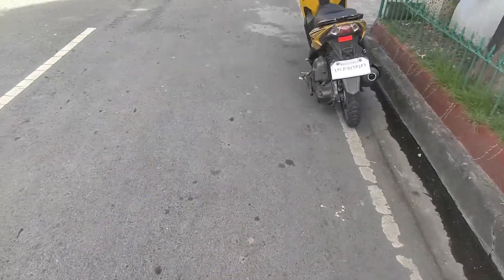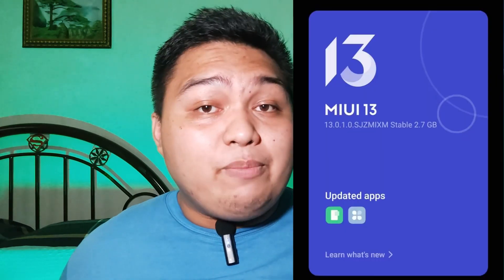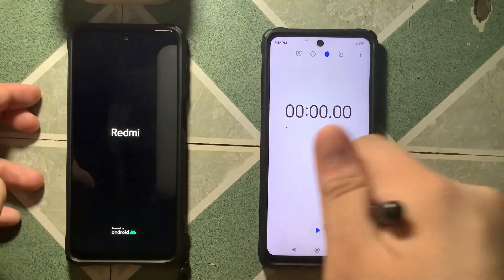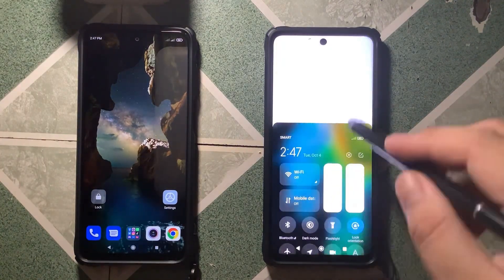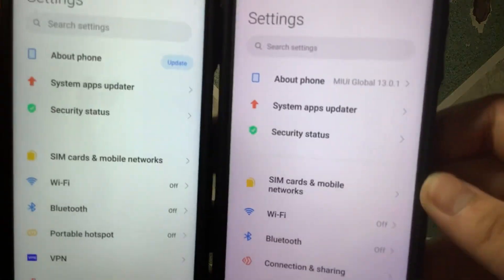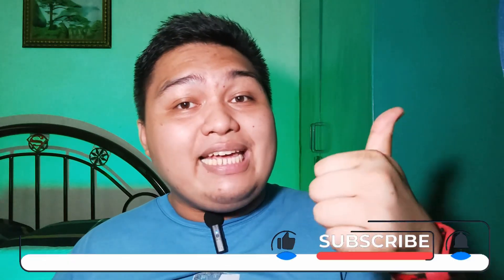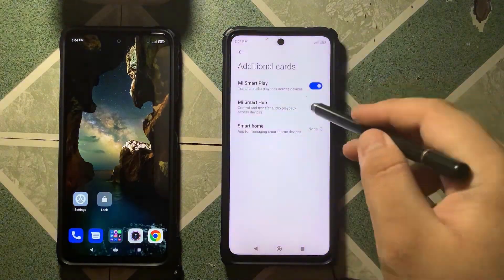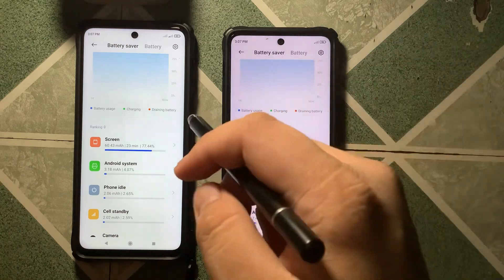MIUI 13 on Redmi Note 9 Pro: It's NOT Always SMOOTH. Here's why!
After a Long, LOOOOOONG TIME when Android 13 is now available on Pixel Phones, Xiaomi is ALWAYS notorious in being late to update their devices to Android 12 with MIUI 13 skin, like on my Redmi Note 9 Pro that just got the update recently.

And with a long standing record of problems like Deadboot, Bootloop, and MAJOR bugs, how can Xiaomi proved that their software is smooth and no bugs? OR IS IT? Join me as I update this to my BACKUP phone and is it time to update it on my daily driver phone?

GEARS I USED:

AMAZON*:
ULANZI VL120 RGB VIDEO LIGHT
ULANZI VL15 RGB VIDEO LIGHT
RING LIGHT
SOFTBOX LIGHT SET
RGB LIGHT WAND:
RGB STRIPS

0:00 INTRO
0:52:05 DISCLAIMER
1:16:07 SOFTWARE UPDATE INFORMATION
1:40:05 POST UPDATE NIGHTMARE
2:35:15 NEW CONTROL CENTER BUGGINESS
3:44:02 NEW MIUI 13 ANIMATIONS
4:42:04 MI SANS
5:23:10 THEME-ING
6:27:00 MINOR CHANGES RUNDOWN
7:25:18 MAJOR DISAPPOINTMENT
8:40:19 SHOULD YOU UPDATED TO MIUI 13 WITH ANDROID 12?